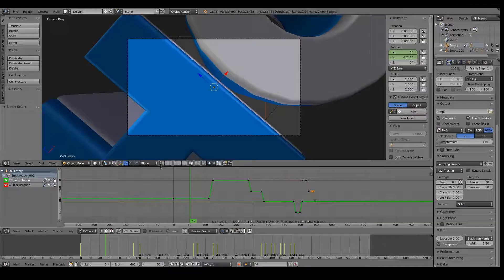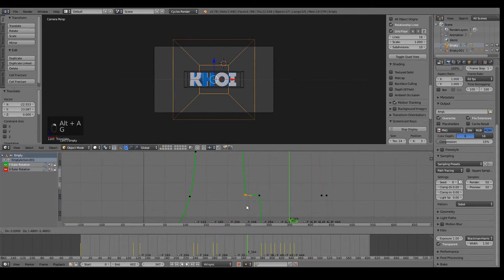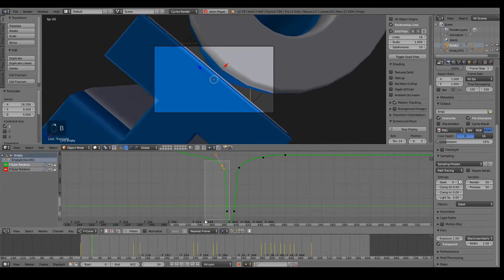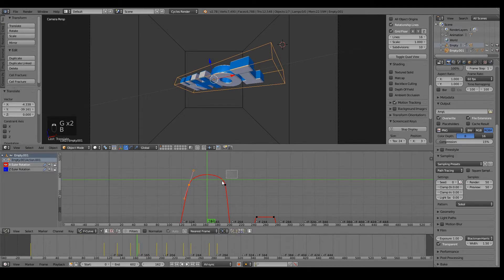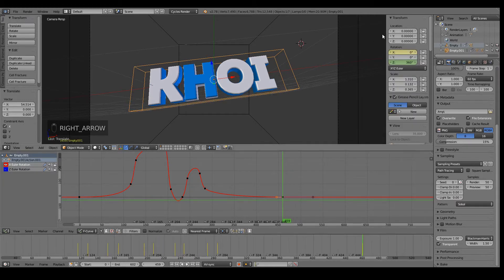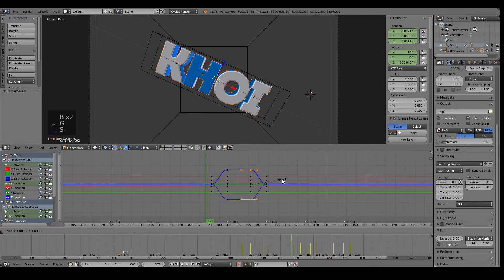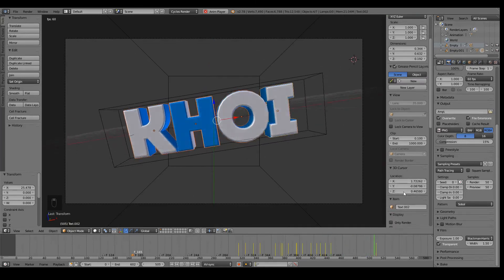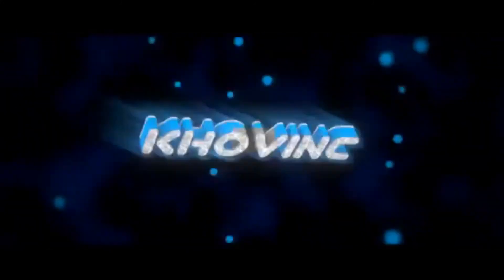Blender Intro Tutorial: Smooth Animation (3D) (A Message in the Description)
Instead, take this as an opportunity to improve and as long as everything looks good in YOUR EYES, don't be stopped. If you hit a decision, don't be stopped by people, that are mostly friends and or family members, sad to even say this.
Nobody knows you better than yourself so hit your Decisions and take the criteria as a way to improve.

THIS IS A GRAE T TUHRIRTORAIL!!!11!!11!

Soo, another Tutorial? Yes, this time it is the Animation Tutorial! I got some private requests for it and now here it is, after rewriting this Description 3 Times, because my PC crashed and I have to FUC.. rewrite everything again..
Worktime: 4 Hours
UploadTime: 8 Hours

Thank you for investing time and effort for making me Introduction, I really do appreciate it!
If there's one thing that motivates me, that are friend / fantros or just intros for me, because that shows me that I really had an impact.
Again, Thank you so much!

If you didn't know, I am HELLA and EXTREMELY pissed, because it crashed twice and I have to wrrite everything..
Just reminds me how much I hate. /
At least the Uploadtime is saved. Thank God.